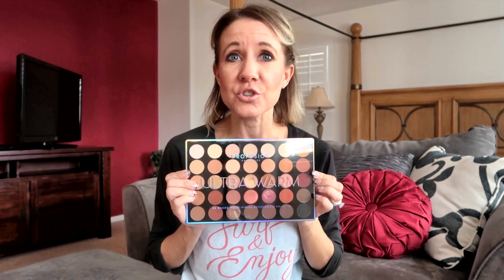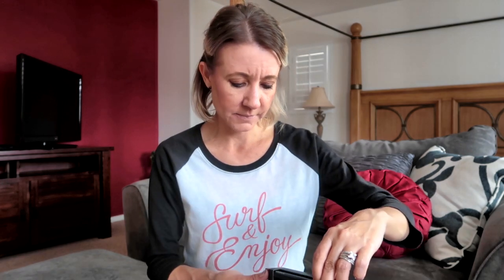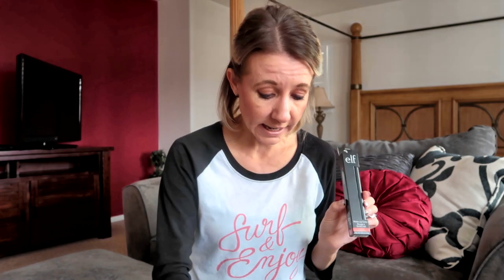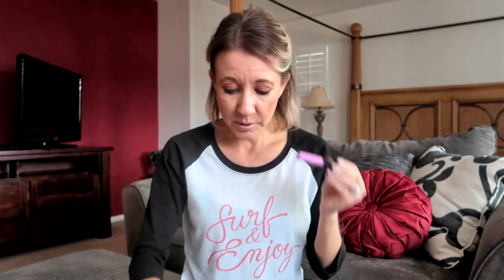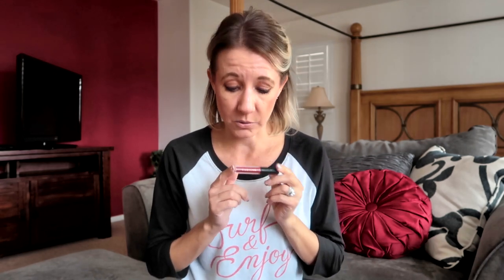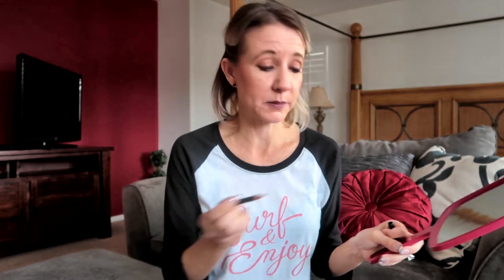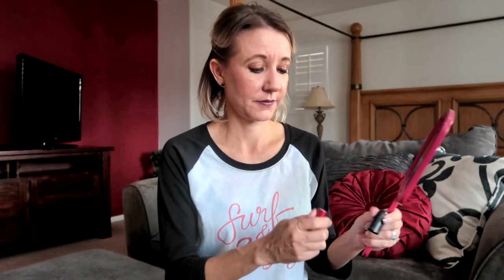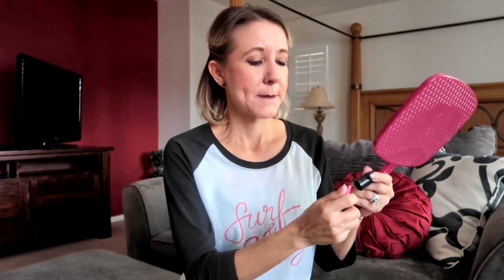Comparing MAC Lip Liner to ELF. Is Lip Liner Necessary. The Best Lipstick and Lip Gloss Brand.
Is Lip Liner really necessary?  I have done my research and I have been searching for a cost effective lip liner that stays on and is comparable to name brands.  Check out the best name brand lipstick and lip gloss.  Have an awesome day, Billisa